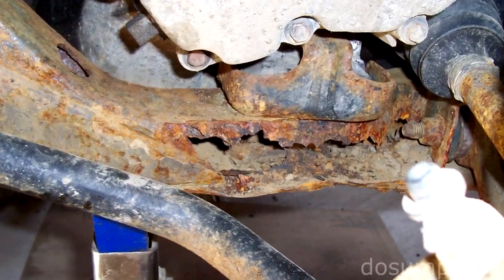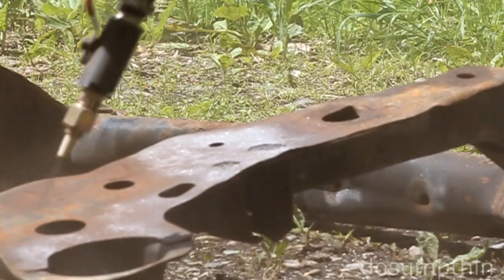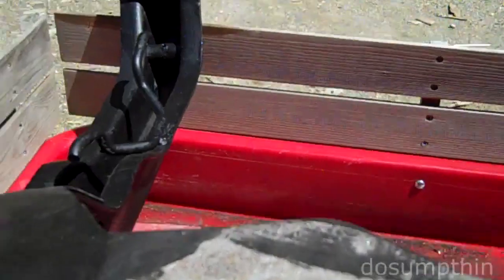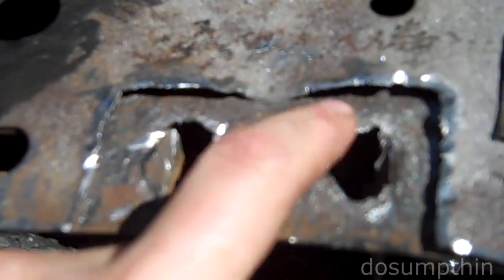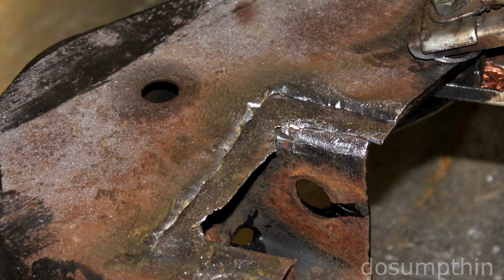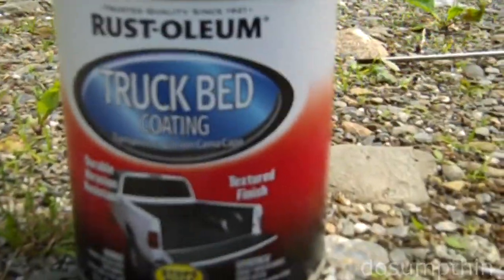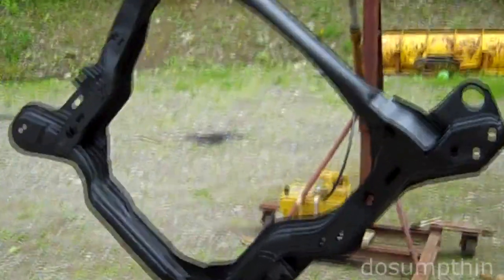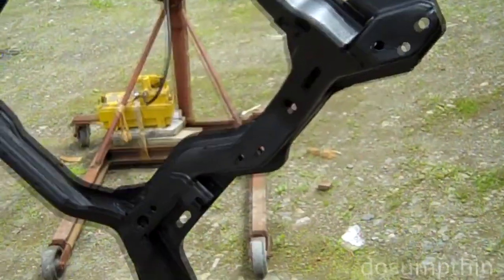Reasonable DIY rust repair on a vehicle subframe, unibody, or frame.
Repairing a subframe by cutting out the rust, welding patches, then painting.

Although this subframe is from a Saturn S-Series car this information is univeral for all subframes across various vehicle brands.  This subframe was from a rusted out vehicle that I purchased for the engine.  Upon examination I found that my 2nd subframe (replaced 5 years prior) was rusting out AGAIN.  So this one looked decent, I decided to clean and paint it.  Sandblasting revealed 2 minor rust spots, both on the drivers side.

In this video you will see me cleaning the frame, cutting out the rust, and welding in patches then painting the subframe with a rugged coating of Rustoleum truck bed liner.

Some subframes can be repaired on the vehicles while extensive damage may require removal.  The reason is that it may be hard to reliably access certain areas for a quality repair.  Subframe failure can result in loss of control, very dangerous.  If you discover sub frame damage you should not drive the vehicle unit it is replaced or repaired.

Some people say that sub frames or engine cradles should not be repaired at all but I see no reason why minor rust like the one shown in this video cannot be patched with quality welds and material.  I used scrap metal that's strength exceeded the original material.  If your subframe is as bad as the picture in the beginning of this video then I don't feel it should be repaired.

The first time I did a subframe I had no prior experience and it took me a weekend.  Mostly dealing with rusty and broken components.

SUBFRAME REMOVAL:
Sub frame removal should be similar for most cars but will vary a bit.  Here is the general procedure.

1. Jack up the front end, secure it behind the subframe on jackstands or something secure so it won't fall.  I typically also shove the wheels under the car for extra insurance in case the car falls it will land on the wheels hopefully saving anyone underneath.

2. Support the engine & transmission (you can lay lumber across your fenders and chain to it).   I used a chainfall from the ceiling of my garage.

3. Support any other items (Probably just your radiator) with ropes, bungee's, or zip ties.  Get creative.

3. Disconnect everything from the subframe (engine & transmission mounts, control arms, steering rack, brake lines, sway bar, etc.)

4. Drop the subframe out. Installation is the opposite.

NOTES: Pre-soak rusty bolts & be prepared to replace any old rusty exhaust parts that may break. I have found that old exhaust systems, once disturbed, tend to have issues.

The large subframe to body bolts can be a chore.  They are often retained by captive nuts in the frame which often break free if they are old and rusted.  Pre-soak these heavily with good penetrating oil like PB Blaster, days ahead of time, and repeatedly.  Sometimes to avoid breaking the nuts a high speed high power pneumatic impact wrench is the best option (fast & furious).  If the captive nuts break do free and spin then you have some options:

You may need to drill a hole to access it of there are no holes nearby:
1. Tack weld it in place
2. Wedge something in next to to keep it from spinning
3. put a wrench on it if you reach it
4. Cut the bolt off (torch or saw) then shove the remains up into the frame and install new nut.

I also highly suggest joining a forum specific to your vehicle for specific help.